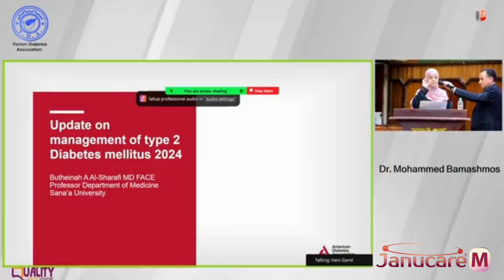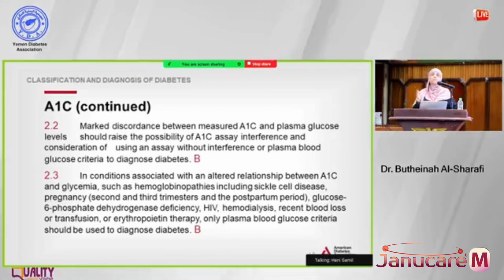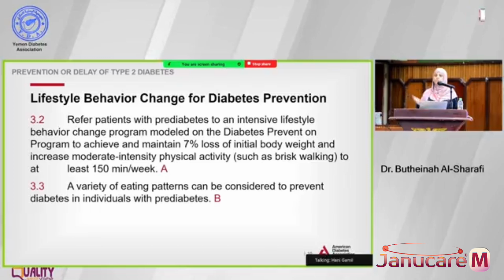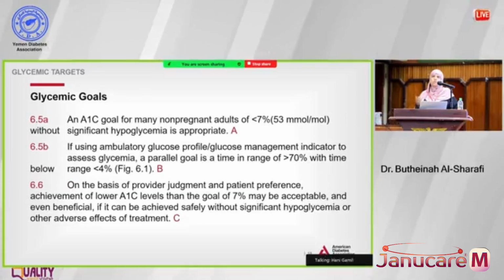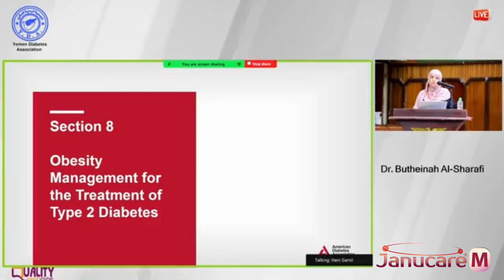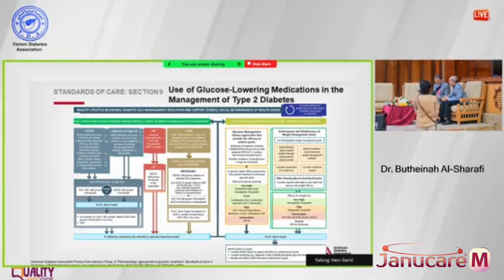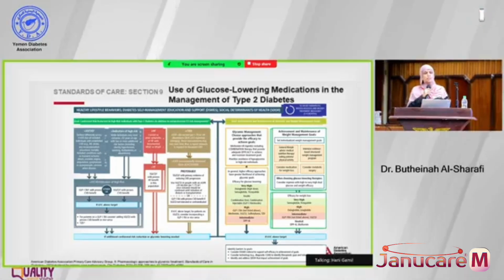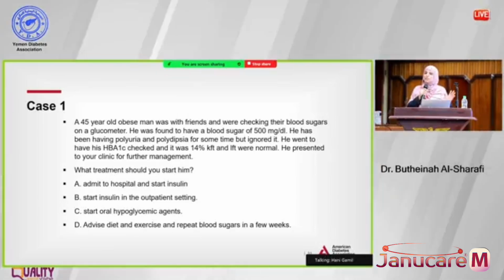محاضرة الاستاذة الدكتورة بثينة الشرفي في اليوم العالمي للسكري صنعاء 2024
2024,Update in management of Type 2 diabetes ADA Guidelines

اليوم العالمي للسكري
الجمعية اليمنية للسكري
مؤتمر السكري 2024